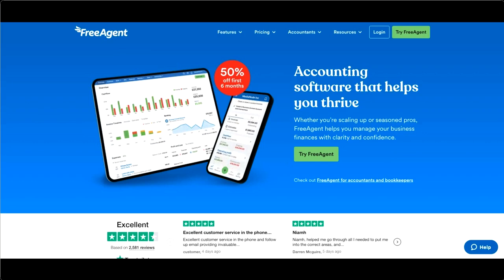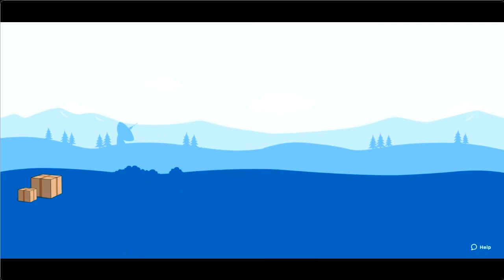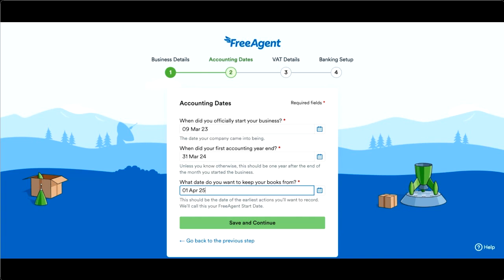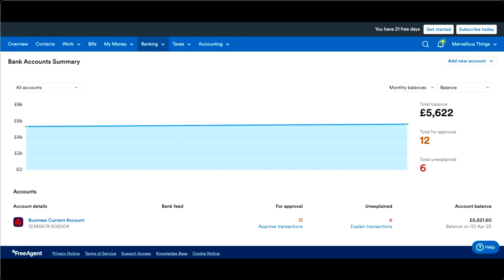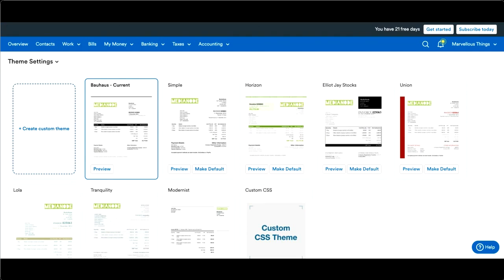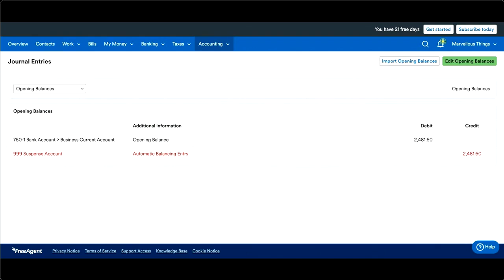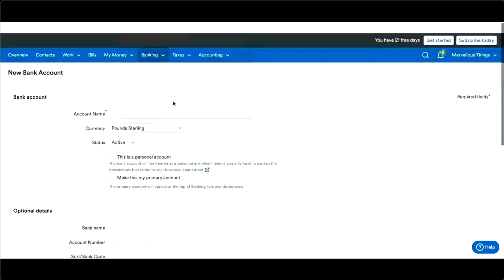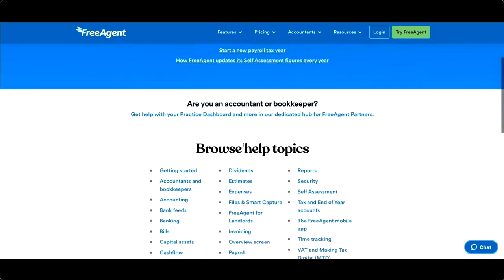New tax year: Start right with FreeAgent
In this handy recording, Nicolas, one of our support accountants, talks about:

- why the new tax year is a great time to change your accounting setup
- how to get off to a smooth start using FreeAgent
- which FreeAgent features can help set you up for success all tax year long

Recorded on 3rd April 2025.